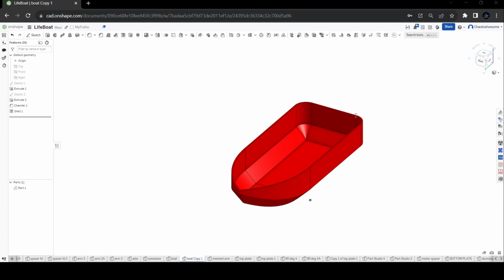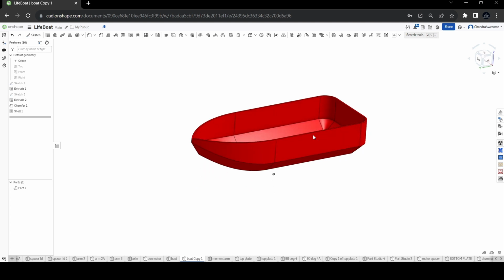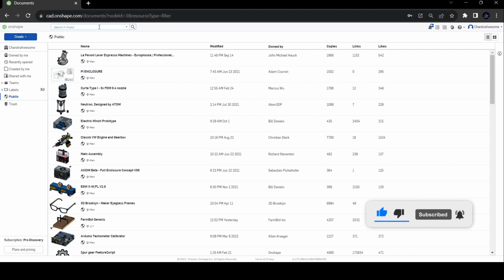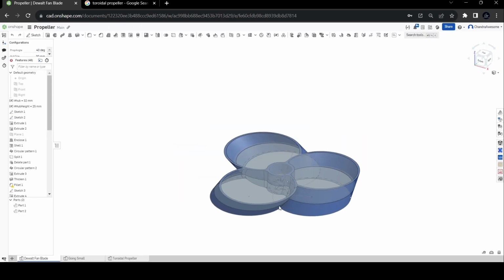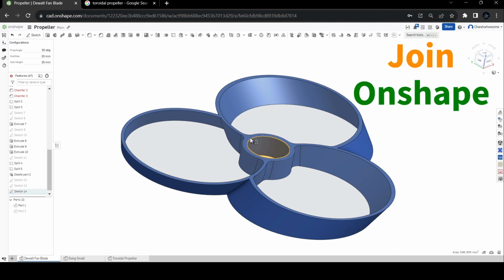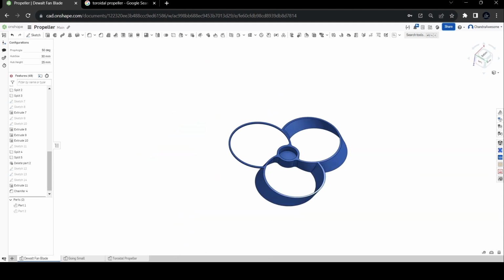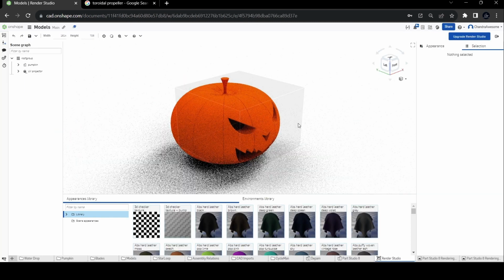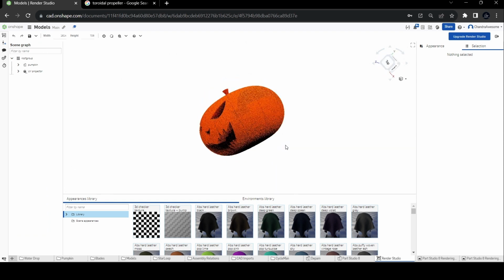Onshape Free Design Library | It is for every Onshape User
In this video you will learn the Onshape's Free Design Library having number of cad models for free with version history. Watch the complete video for better understanding.

PayTm : ajaypatym@paytm